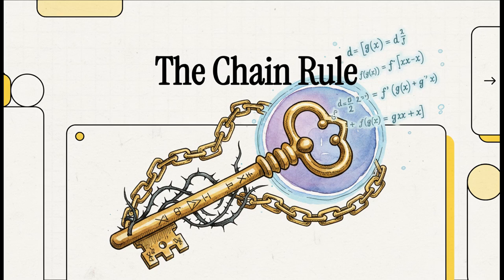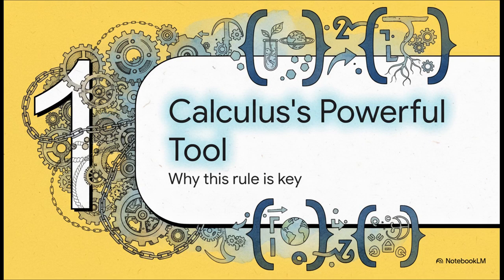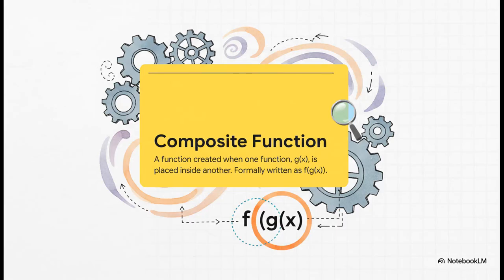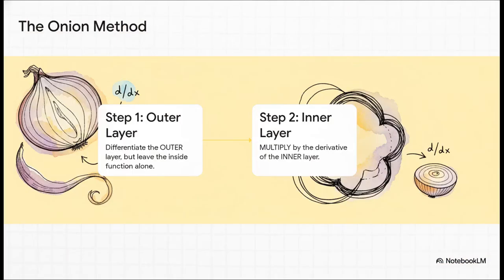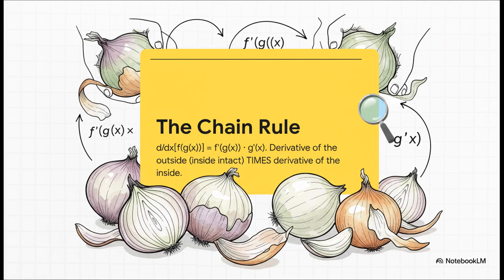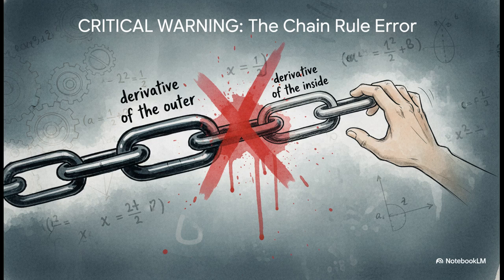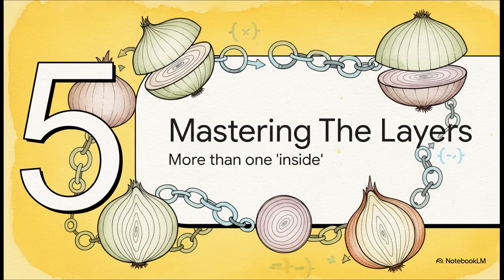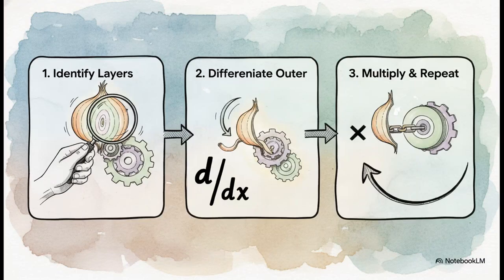Calculus 3.10: The Chain Rule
The Chain Rule — Calculus Study Guide (Section 3.10)

This video provides an educational overview of The Chain Rule, covering the key concepts, formulas, and worked examples from our Calculus course.